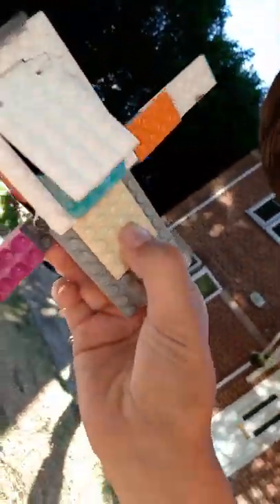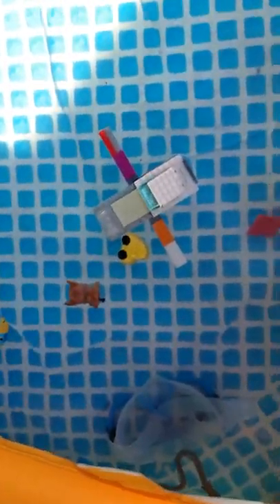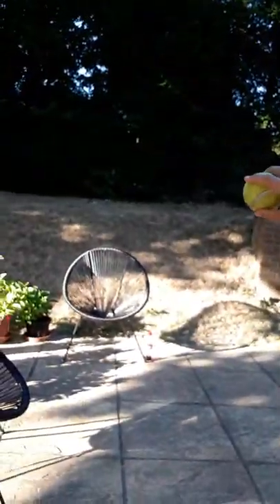Ants in the pool